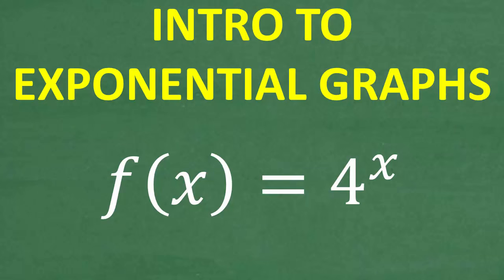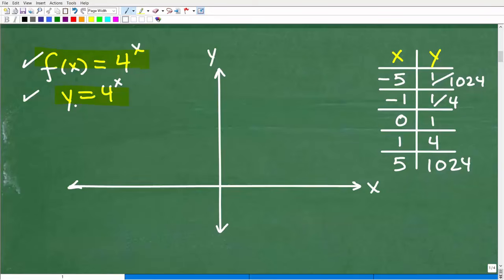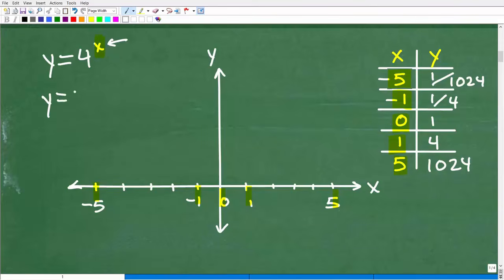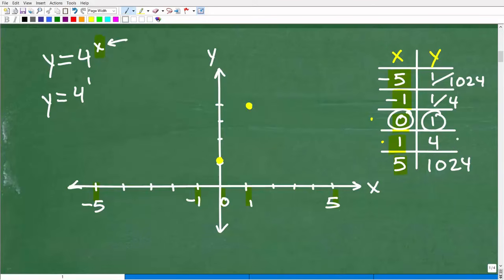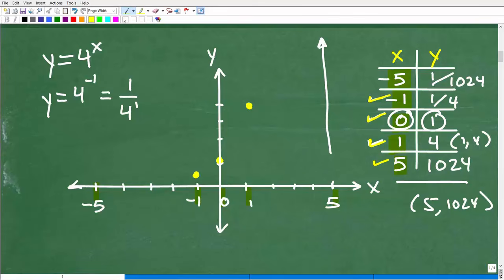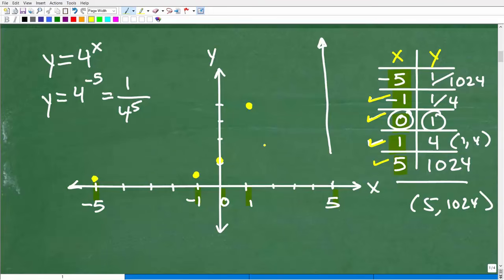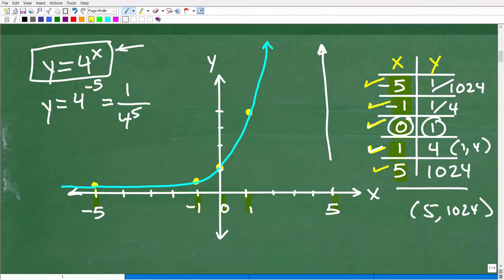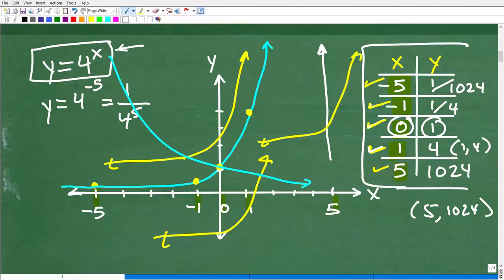Graphing Exponential Functions (INTRO) | Step-by-Step Math Tutorial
Need Help with Algebra, Precalculus, or Exponential Functions?
In this video, we’ll graph exponential functions step-by-step so you can fully understand how to identify key features like the y-intercept, asymptote, and rate of growth or decay.
Exponential functions are essential for understanding algebra, precalculus, and real-world applications such as population growth, compound interest, and radioactive decay.
You’ll learn:
✅ How to recognize exponential growth and decay
✅ How to plot exponential functions by hand
✅ The meaning of the base “b” in f(x) = bˣ
✅ How to find asymptotes and intercepts
✅ Common graphing mistakes to avoid
By the end of this video, you’ll have a clear understanding of how to graph any exponential function — step by step!
Perfect for:
• Algebra 1 & Algebra 2 Students
• Precalculus & College Algebra
• SAT, ACT, and Test Prep
• Homeschool and Independent Learners

• HOMESCHOOL MATH
• COLLEGE MATH